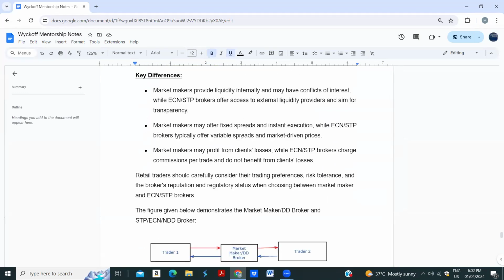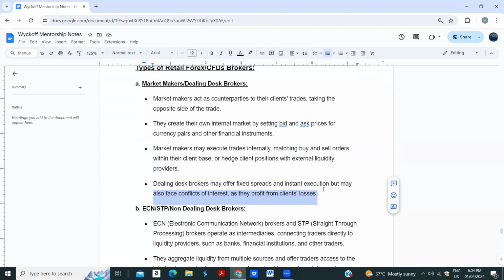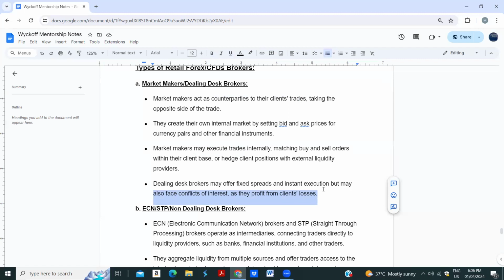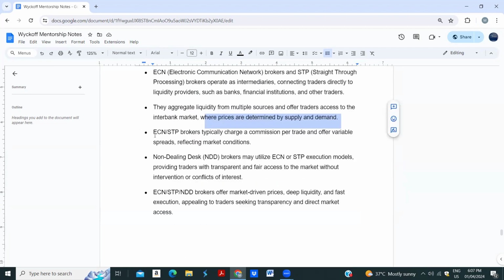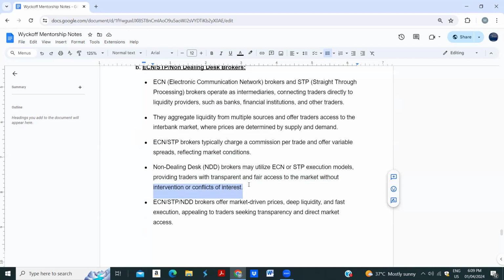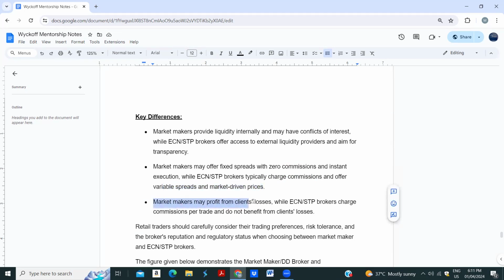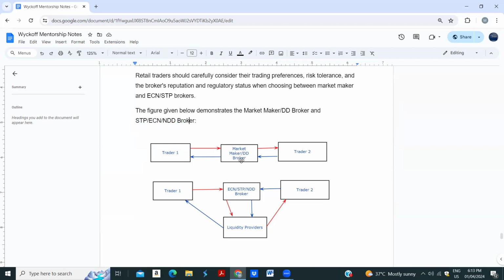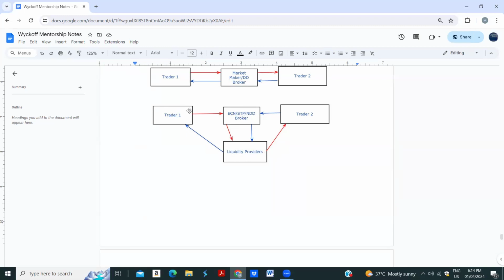Advanced Trading Training - Wyckoff Trading Mentorship - Episode 12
This episode covers: Types of Retail Forex/CFDs Brokers